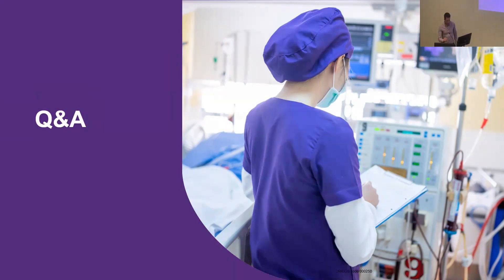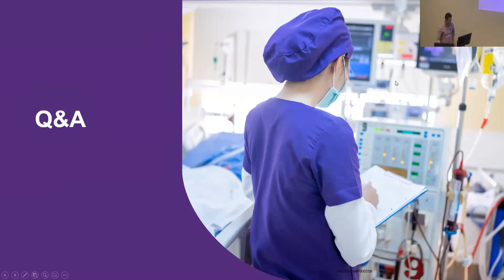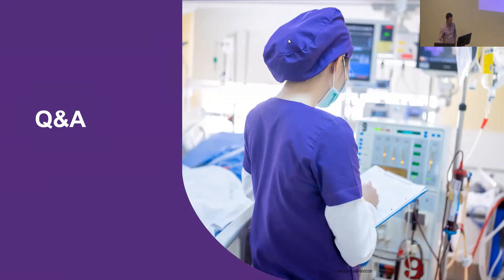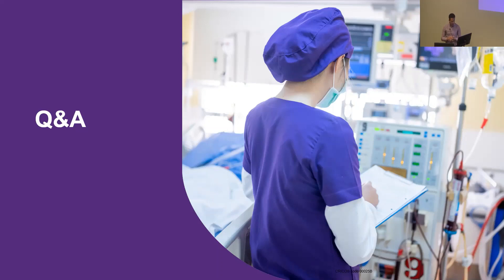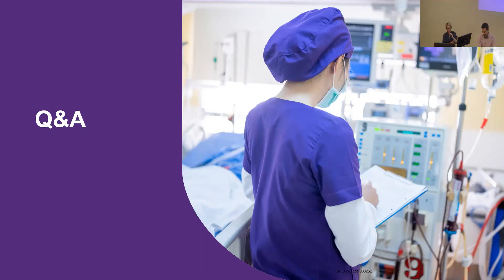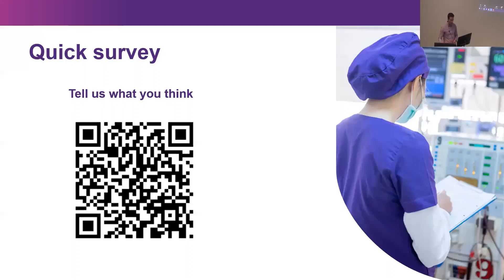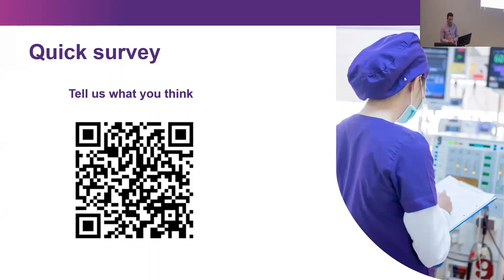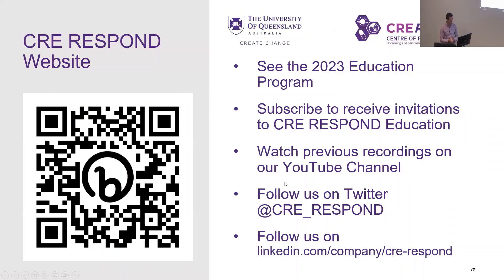ECMO/RRT Antimicrobial Dosing - Q and A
Questions and Answers session chaired by Professor Jason Roberts. Workshop speakers Prof Claire Roger, Dr Hafiz Abdul-Aziz and Ms Michele Cree discuss.